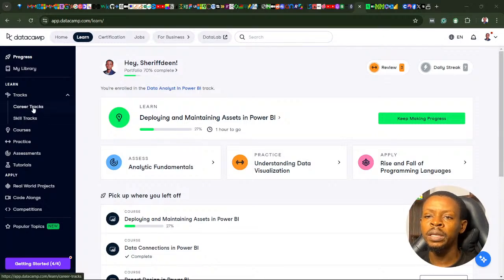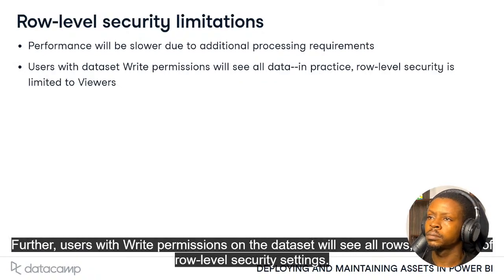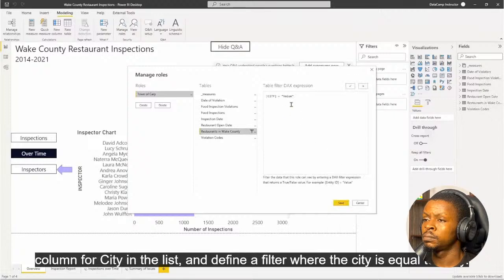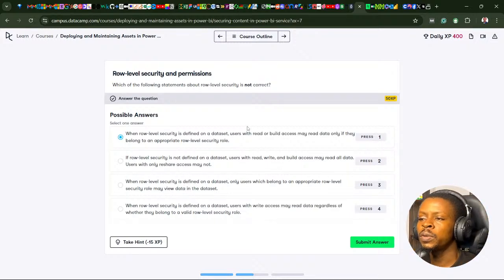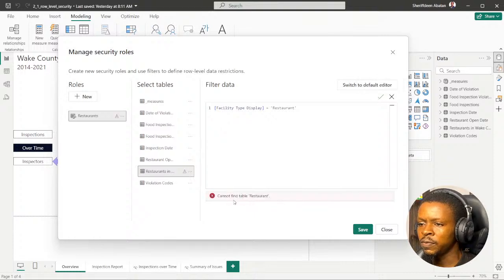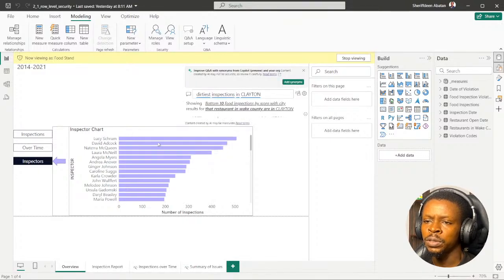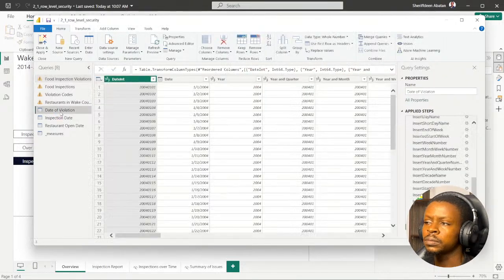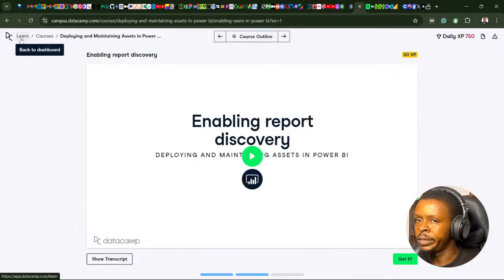Learn Power BI | Beginners to Pro | Day 68 Deploying and Maintaining Assets in Power BI